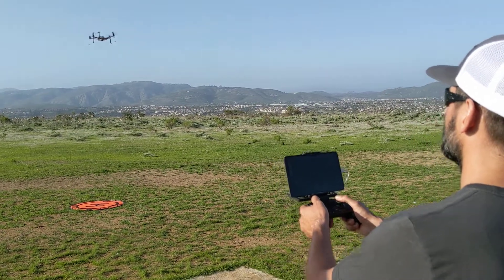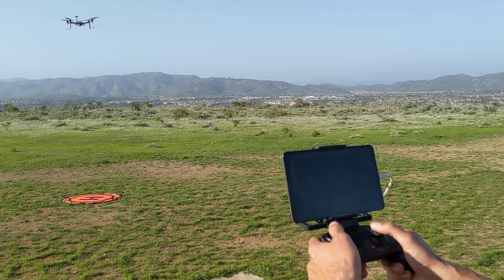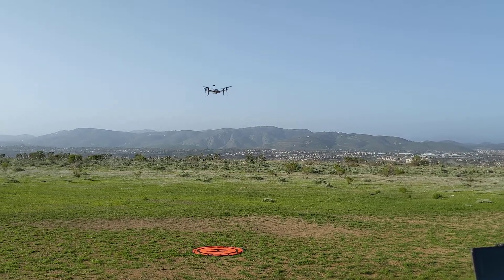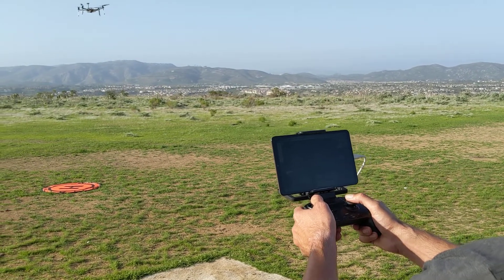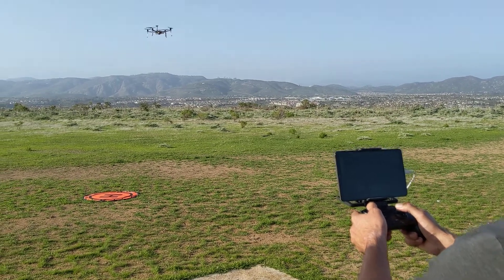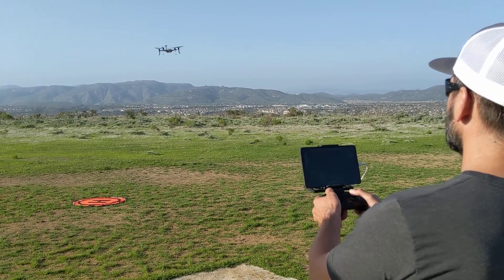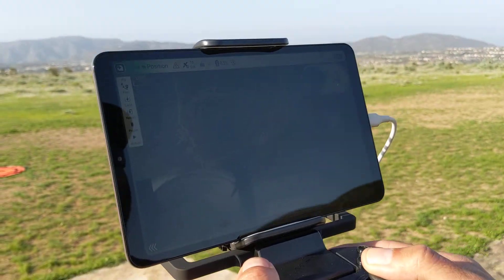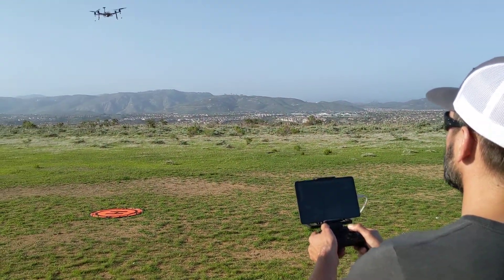ModalAI VOXL m500 LTE Control Demo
This video demonstrates using ModalAI's VOXL m500 development drone flying completely using 4G LTE.